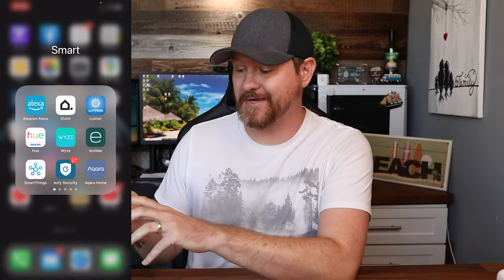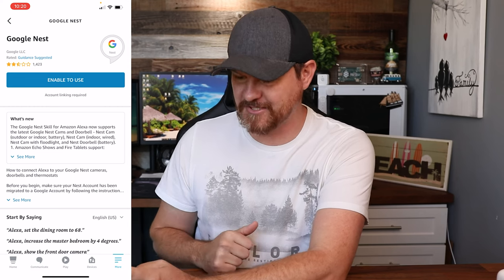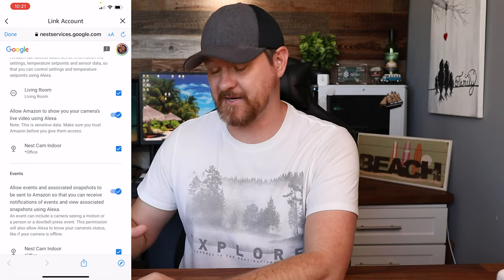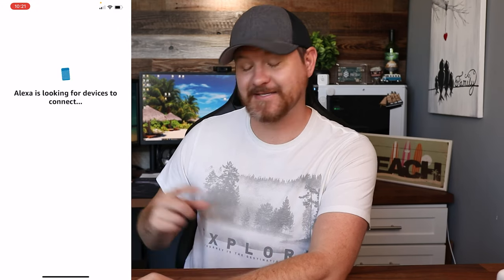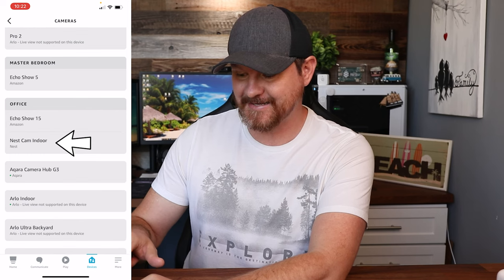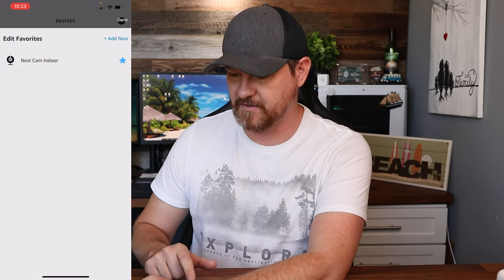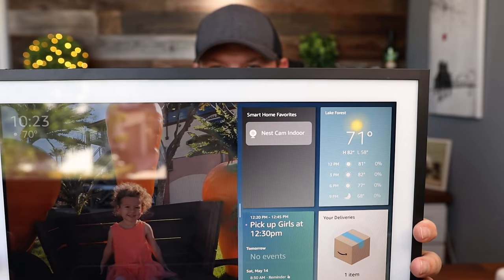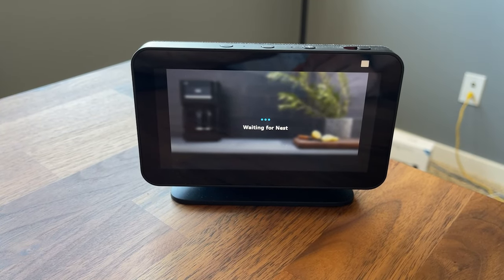Google's Latest Nest Cameras Now Work With Amazon Alexa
You can now view your Google Nest cameras on Amazon Echo devices.

PRODUCTS:
► Google Nest Cam (Wired)
► Google Nest Cam Outdoor Battery
► Google Nest Doorbell (Battery)
► Echo Show 5
► Echo Show 8
► Echo Show 10
► Echo Show 15
► Fire TV Stick 4K Max

Top Tech Deals: